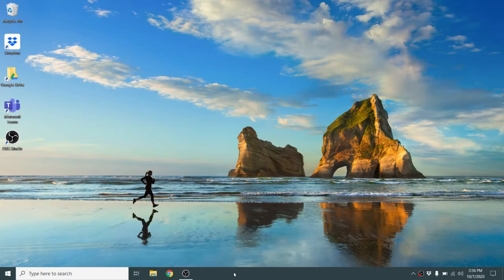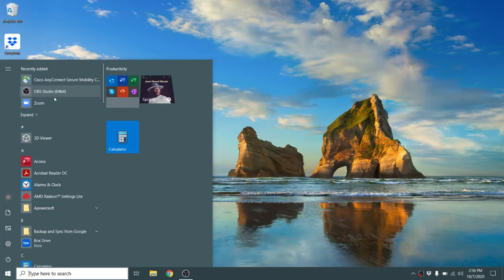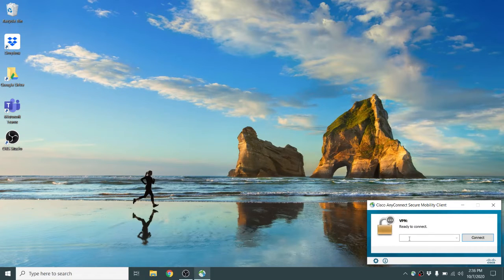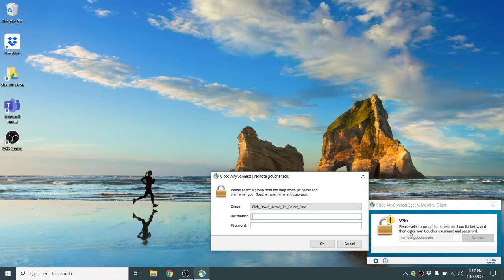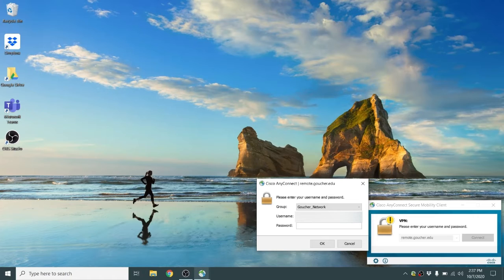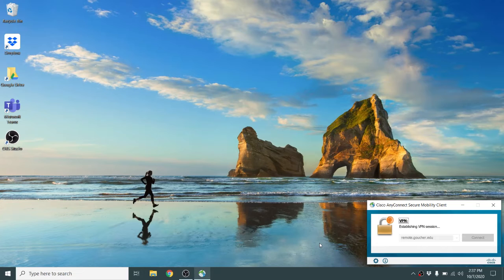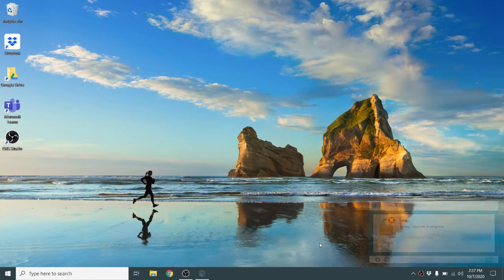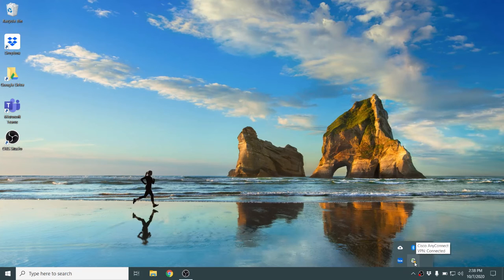How to Connect to VPN Client on Windows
Once you've confirmed that the VPN client is installed on your computer, follow the instructions in this video to connect to the Goucher network.